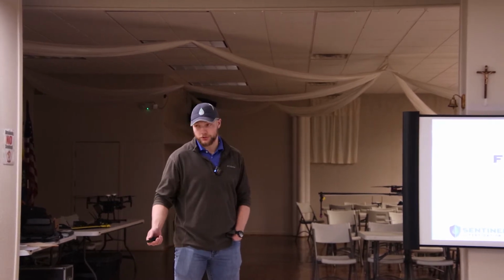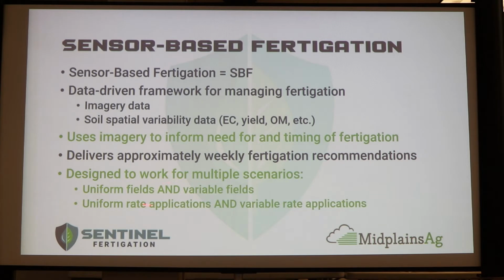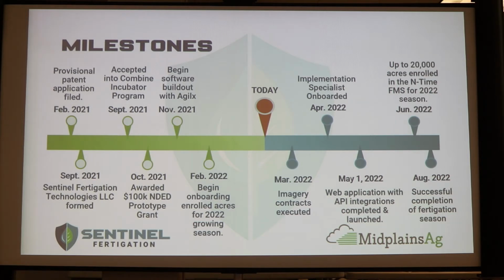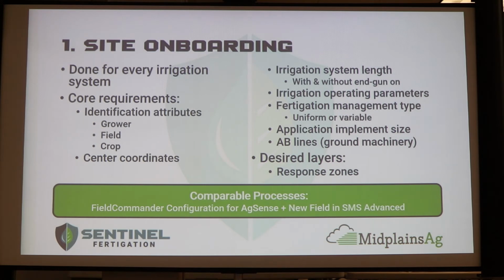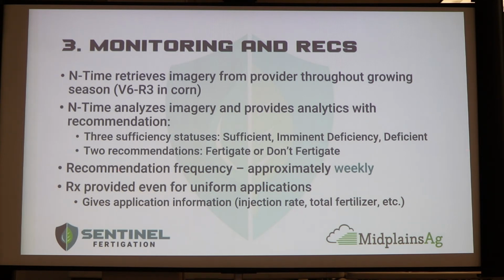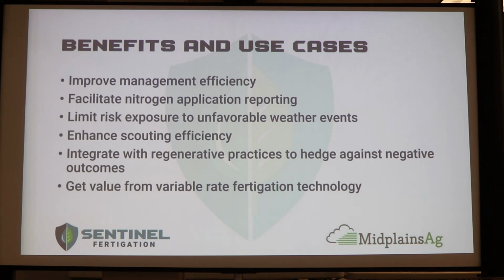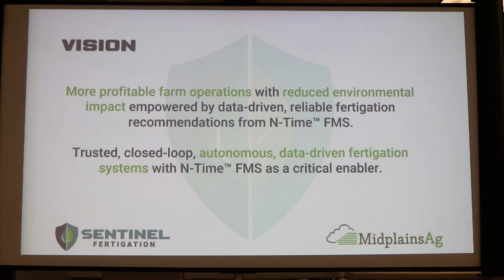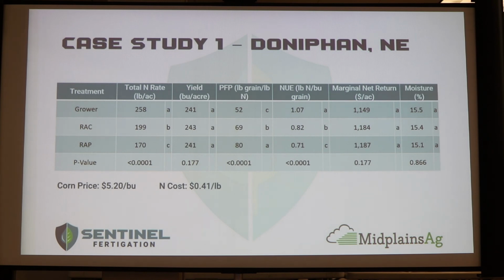Sentinel Fertigation - N-Time FMS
Check out Jackson Stansell's presentation of the success of N-Time FMS.  Midplains Ag is happy to share this great software.  The use of imagery to determine the need for fertigation helps farmers improve nitrogen use efficency and reduces stress by knowing using data when to apply instead of using only experience and guessing.